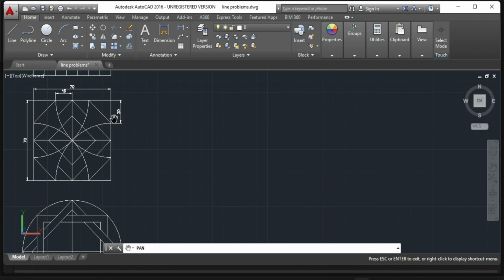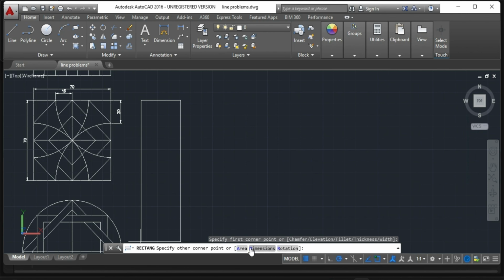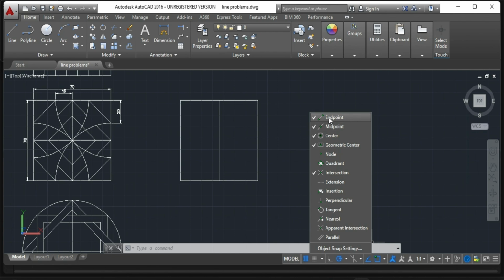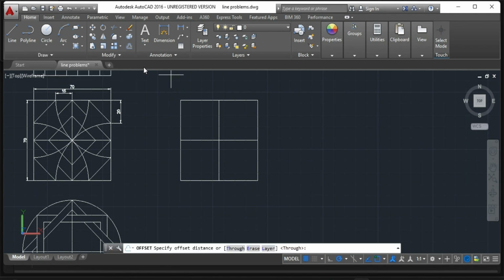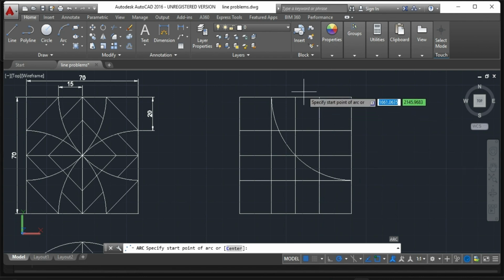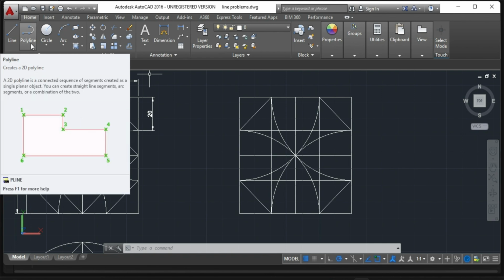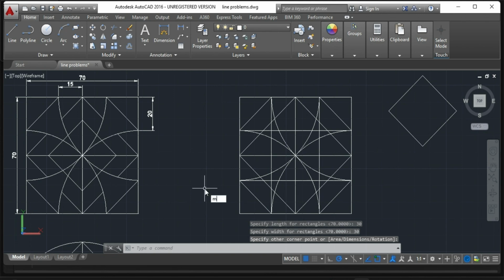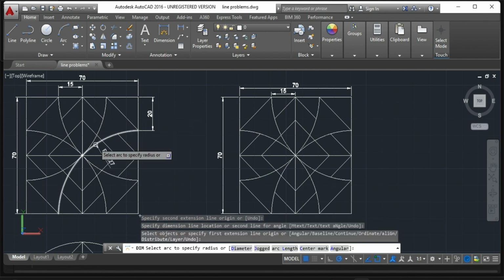AutoCAD in 12 Minutes! 2D & 3D Drafting Essentials for Beginners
In this comprehensive tutorial, we dive deep into the world of AutoCAD 2D. Using AutoCAD tools in a smart way to redraw a sample design in the  pickup and parker Engineering Drawing volume one. You will understand how to address line and arc problems. This are key fundamental principles to mastering advanced AutoCAD Machine Drawing concept.

026.